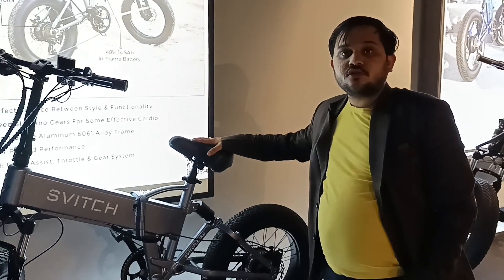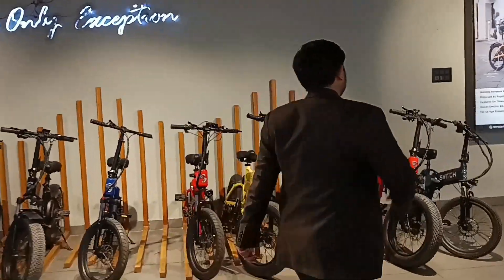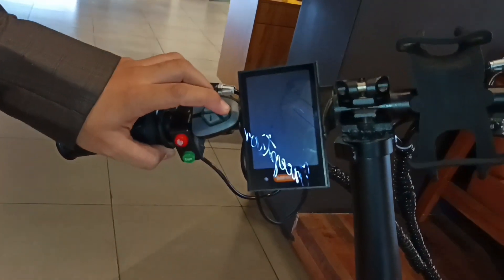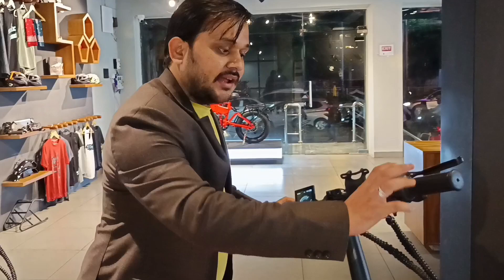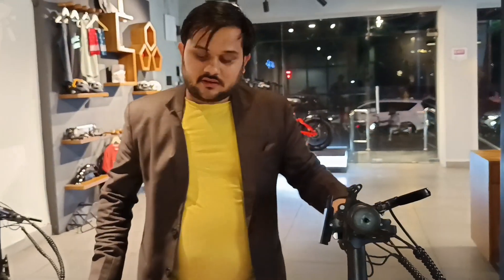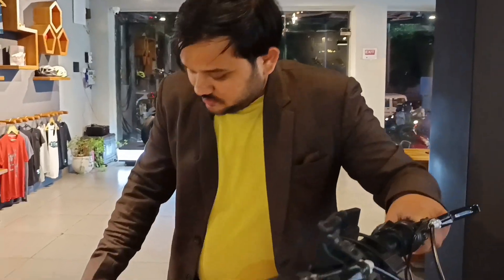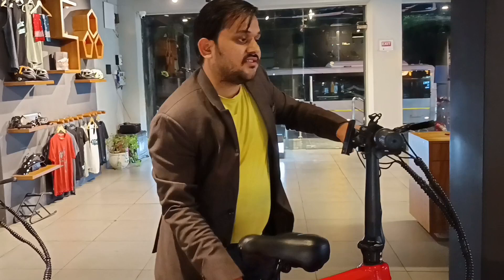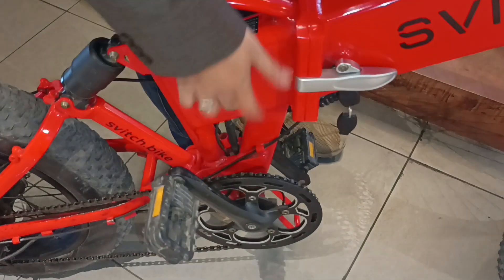Svitch Electric Bike Review | Best Electrical Bicycle in India | Svitch Company Review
Svitch Electric Bike Review | Best Electrical Bicycle in India | Svitch Company Review#svitchbike#bicycle#telugucomedyadda#electricalbike